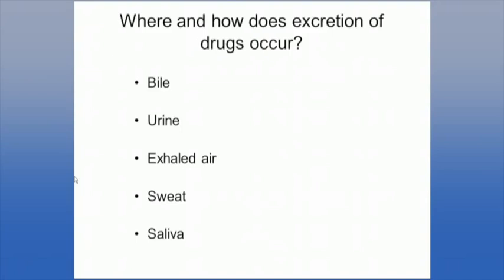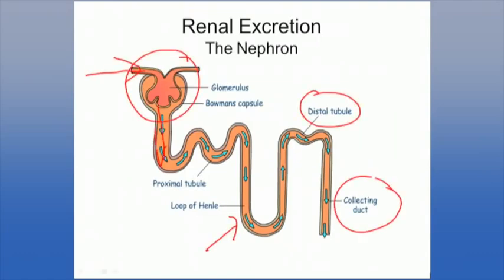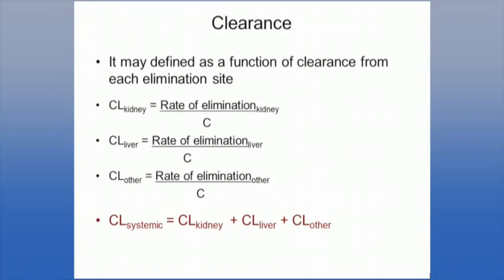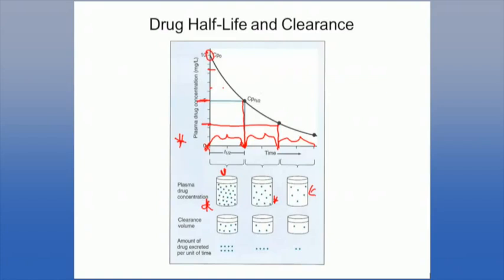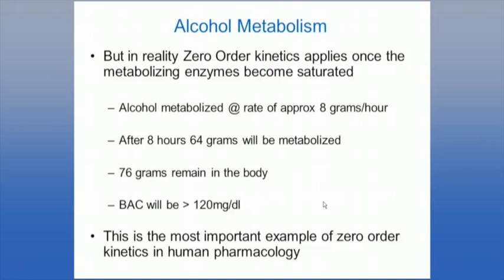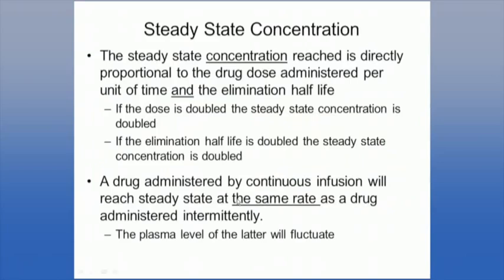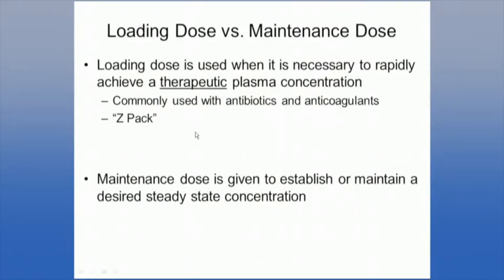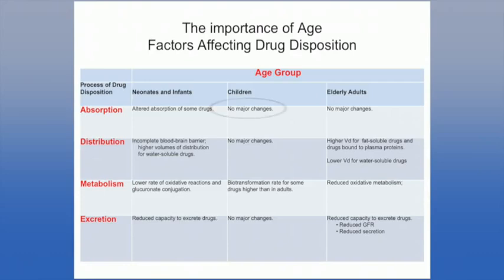1 7 6 Excretion